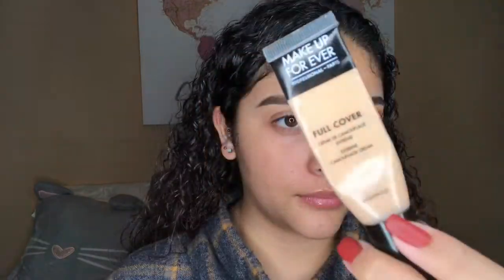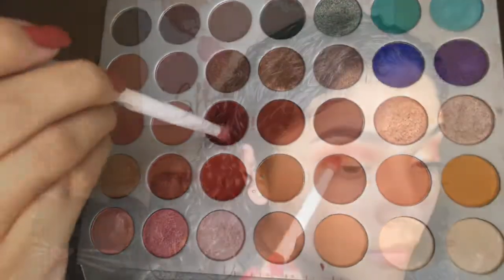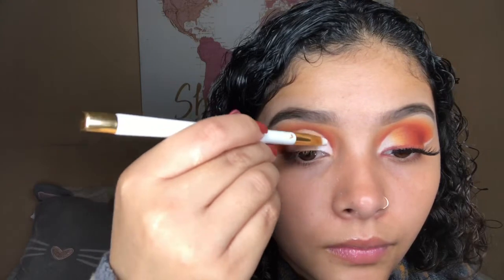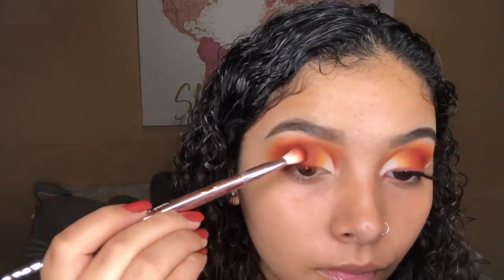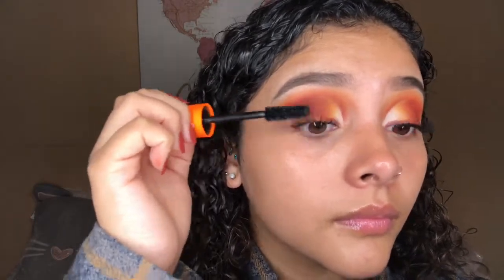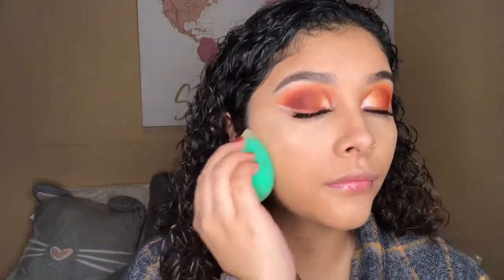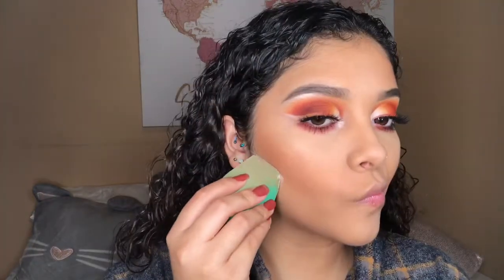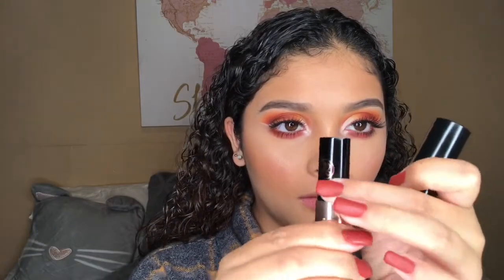Reversed Ombré Half Cut Crease Makeup Tutorial Ft. The Jaqueline Hill Palette | Citlaly Pedroza